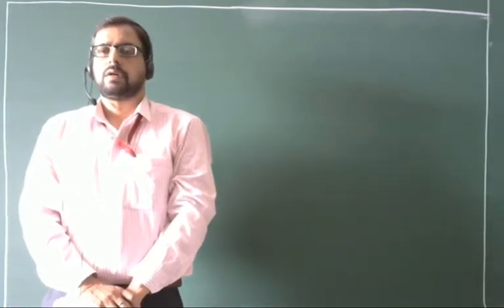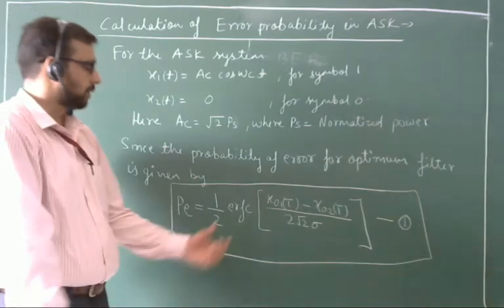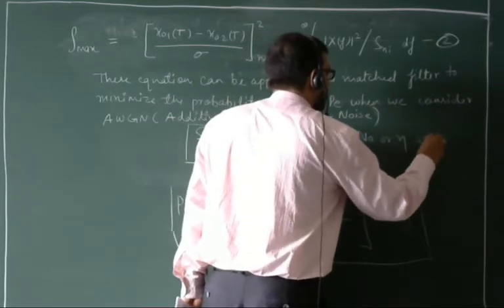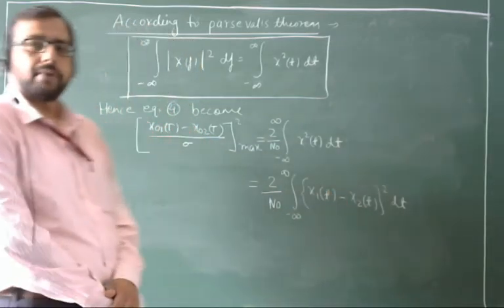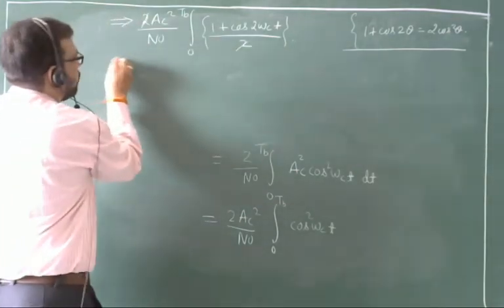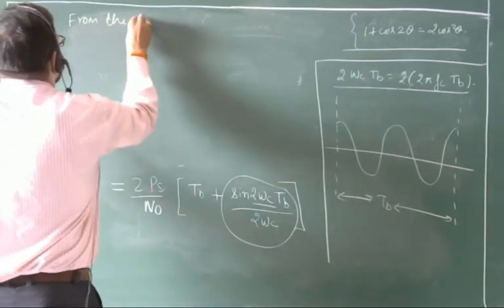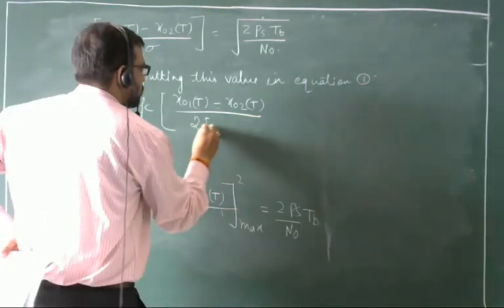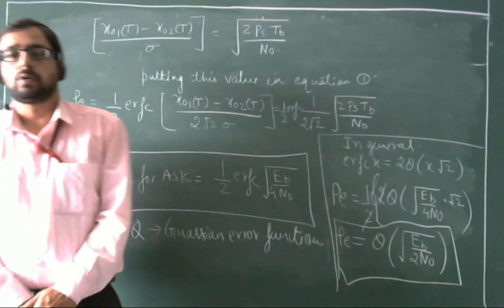L 44 BER of ASK